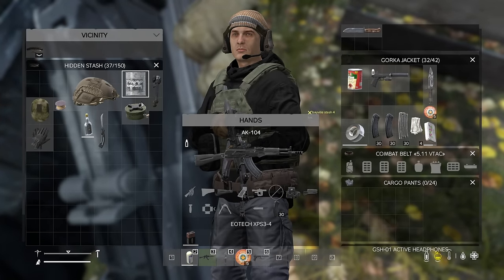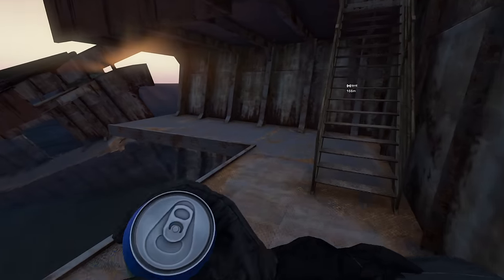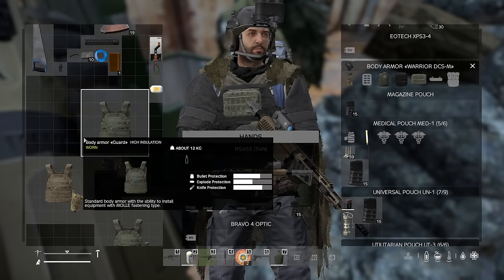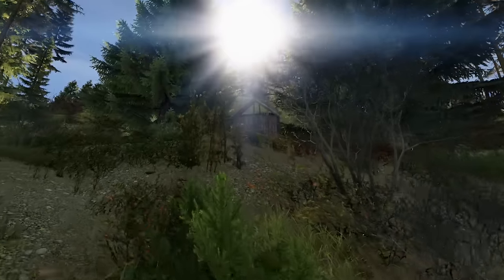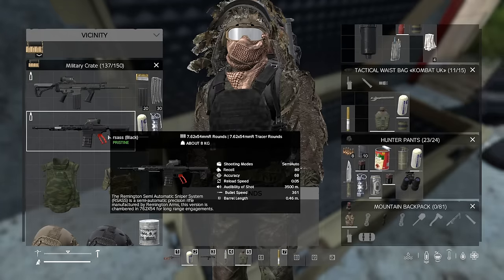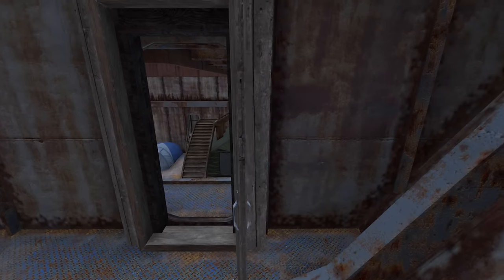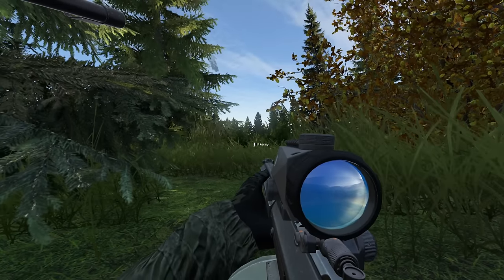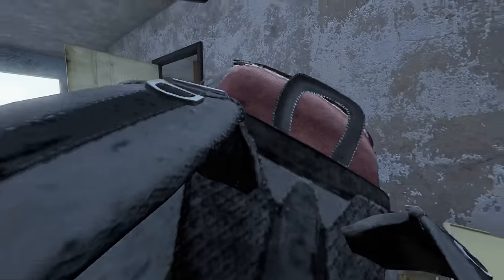Transforming a SUNKEN Shipwreck into My Base! - DayZ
In this adventure i transformed a crash shipwreck site into an outpost. In doing so i had to ensure i was up for a fight as our area was a hot spot for pvp and raid weekend coming up in our journey, anything was possible. Enjoy!

↽ CREATORS IN THIS VIDEO ⇀
MvA (Thumbnail artist)